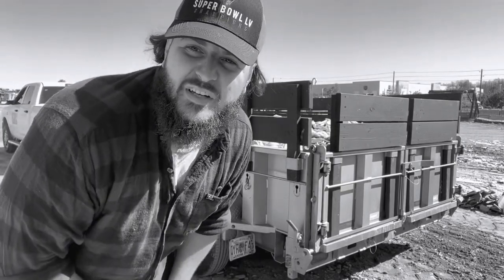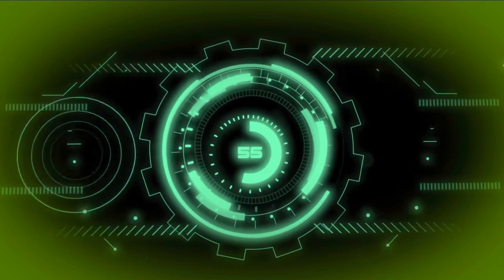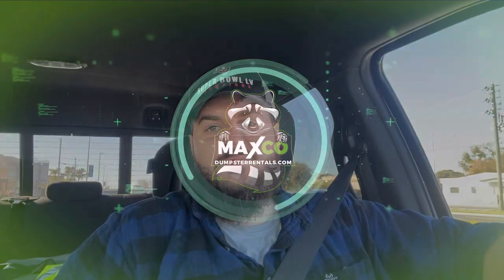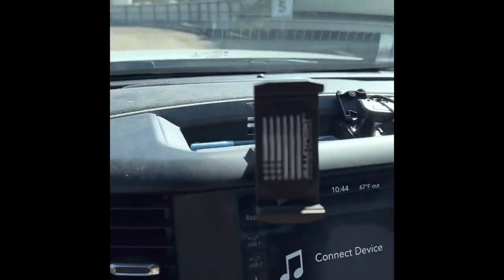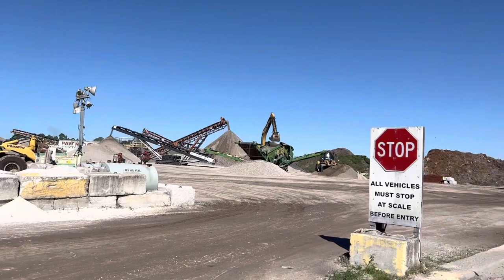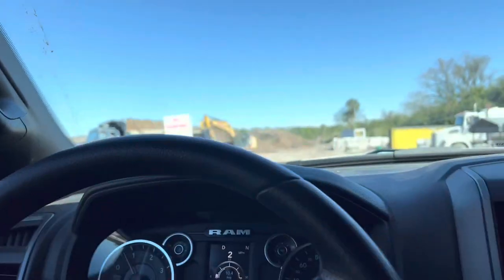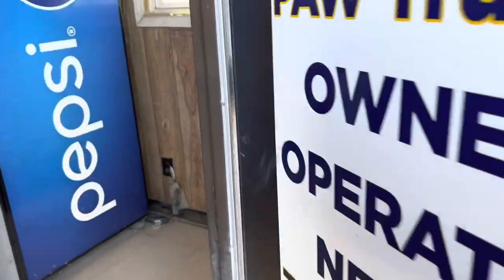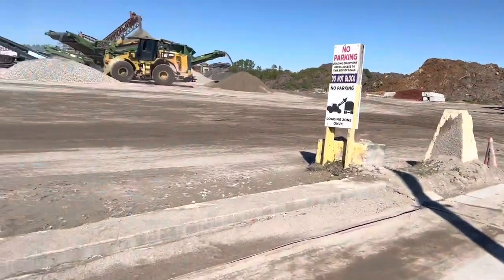$1200 Profit, Half a Day of Work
Got a call about a roofing job, but this one was for roofing TILE, not shingle. Roofing tile gets heavy... real heavy. Watch the video to learn more about how I, an under CDL operation stay legal and stay safe hauling heavy loads that most of my competitors would turn down.

== Connect w/ me on Social ==

It truly helps me to make videos like this. This took a long time and a lot of effort.

Time Stamps

00:00 Intro